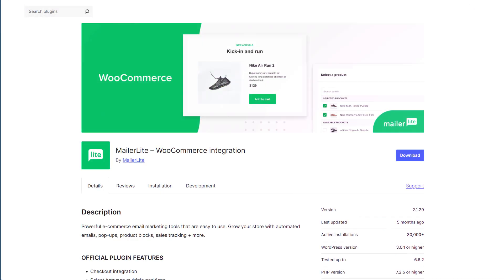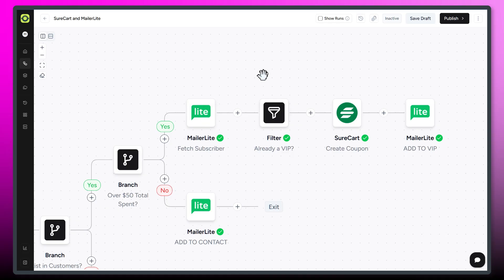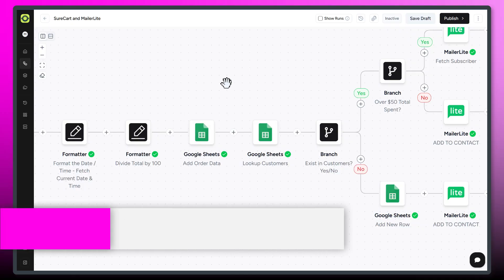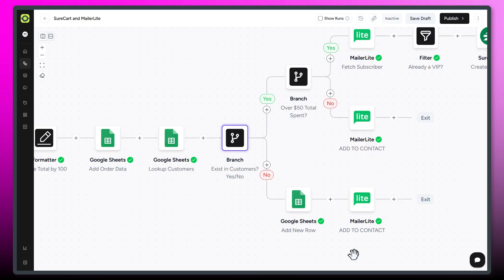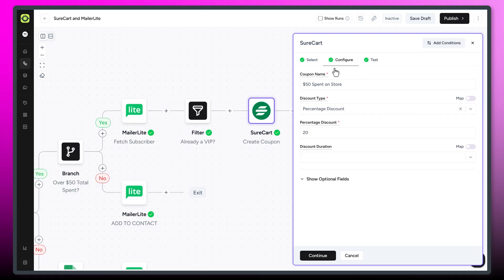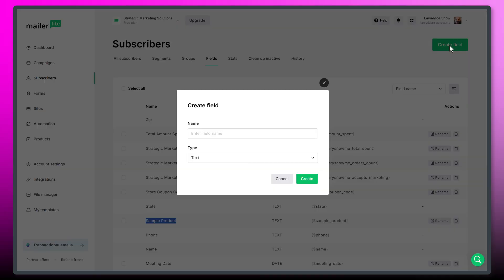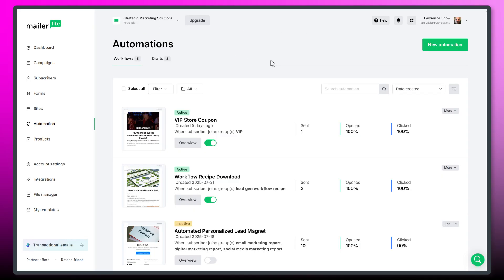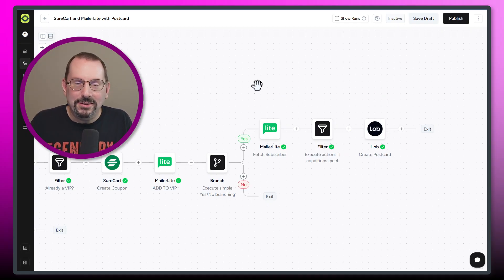Automate Customer Rewards Without Code (SureCart + OttoKit)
Create a SureCart loyalty automation you can set up in minutes! In this video, I’ll show you a step-by-step OttoKit workflow to boost customer retention using OttoKit, SureCart, Google Sheets, and MailerLite—no coding required. Learn how to easily track purchase history, reward loyal customers, and send personalized offers, all through a simple workflow. From setting up Google Sheets integrations to creating automated MailerLite campaigns, this guide simplifies complex tasks to save you hours of manual work.

What’s the first reward you’ll set up? Drop your ideas in the comments, and don’t forget to like this video if it saved you time!

Get the Complete Guide, which includes:

✅ Step-by-step PDF guide
✅ Done-for-you OttoKit automation workflow recipe
✅ Prebuilt Google Sheet (with working formulas)
✅ Bonus: MailerLite automation setup instructions

OttoKit (formerly SureTriggers) - Automate Your Workflow & Easily Streamline Your Business Processes

Chapters:
00:00 - Intro
00:39  - Overview of OttoKit Workflow
02:11 - Closer look at the Action Steps of the OttoKit workflow
03:17 - Google Sheets - Customer Tracker Tables
04:40 - OttoKit Branch Logic to identify customers and VIPs
06:20 - Create a SureCart Coupon Code for VIPs
06:48 - Send Data to MailerLite
07:38 - MailerLite Custom Fields, Segments and Automation Setup
09:41 - Expand Your Rewards!
11:44 - Get the Setup Complete Guide!